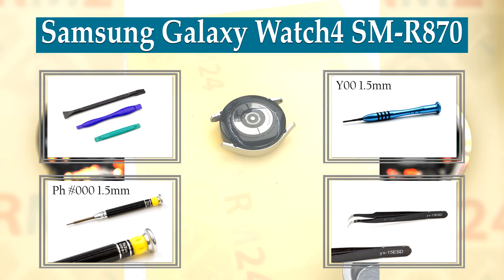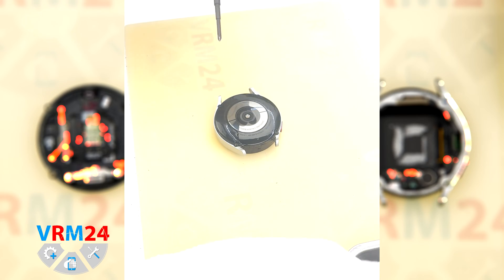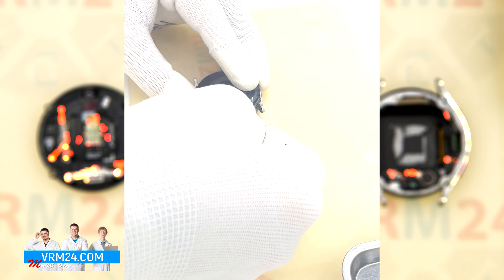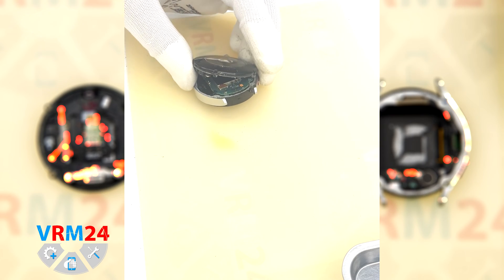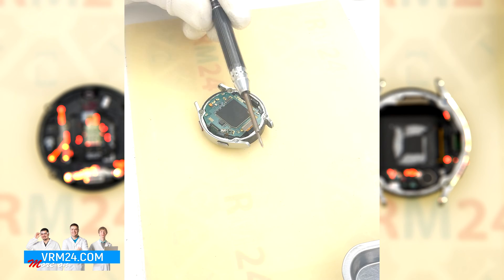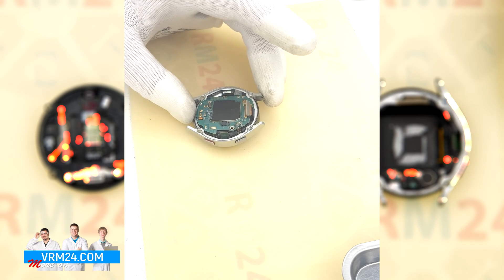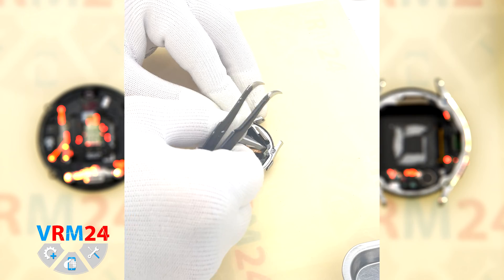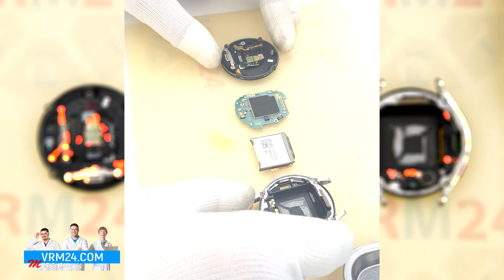Samsung Galaxy Watch 4 SM-R870 Take apart Disassembly in detail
Instructions with a detailed description and additional materials on our website, follow the

If you have additional questions, you can ask our specialists, who will try to answer them in as much detail as possible.

Our manual is suitable for all Samsung Galaxy Watch 4 models - released for the markets of different countries.